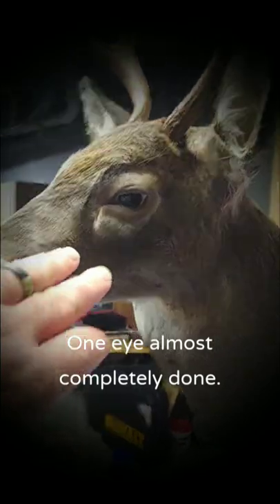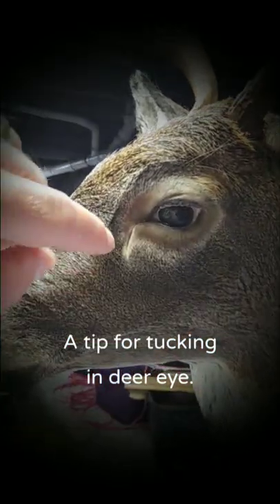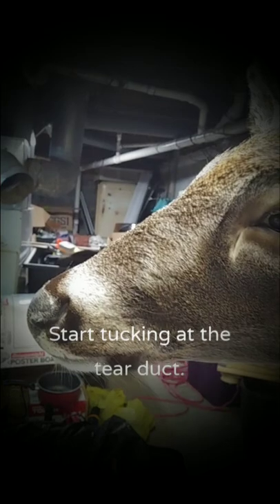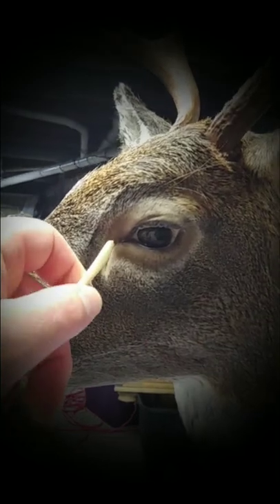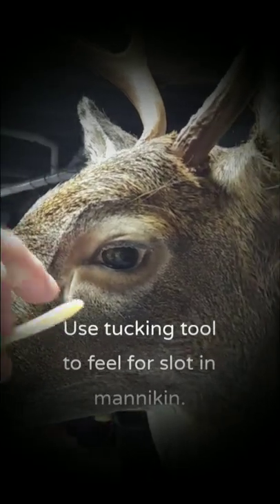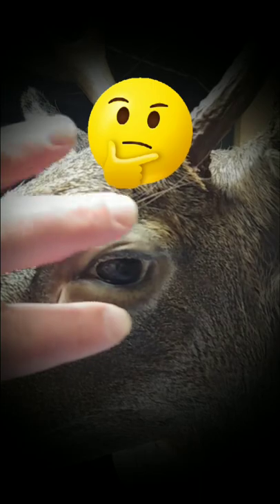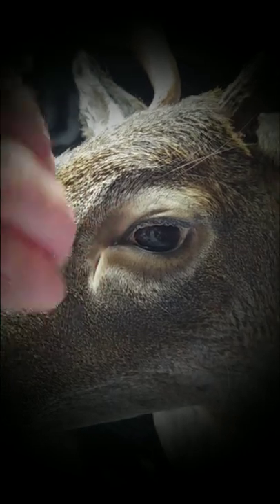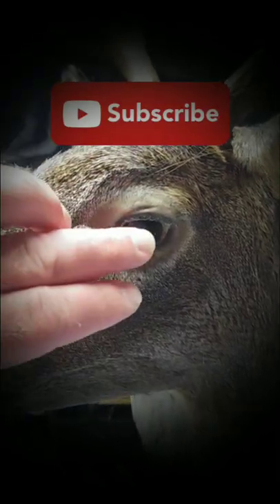WHITETAIL DEER TAXIDERMY TIPS (tucking in deer eye)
My taxidermy video series continued. Here I'm showing and explaining where to start tucking in the eyes on a whitetail deer buck mount. This is a deer taxidermy . I'm going to try and upload a everyday. I might miss a day every now and then.
This YouTube video was edited with MyMovie android app.